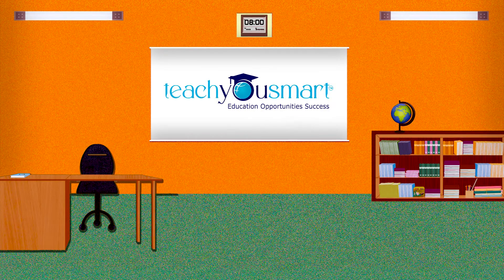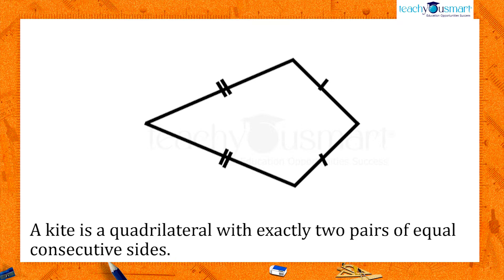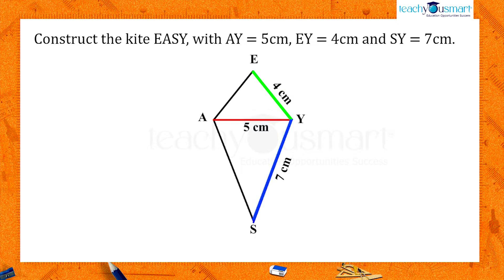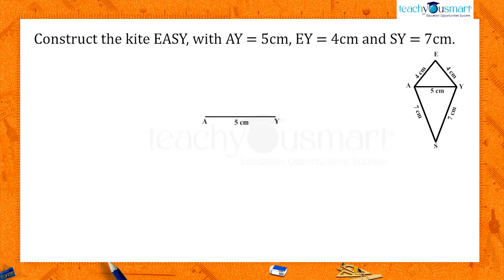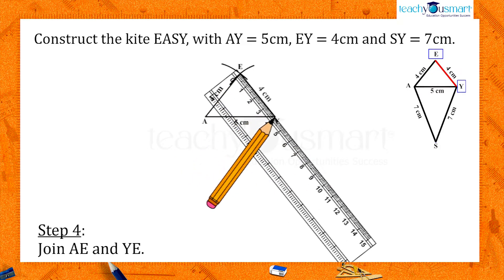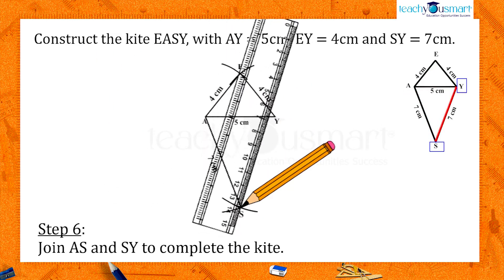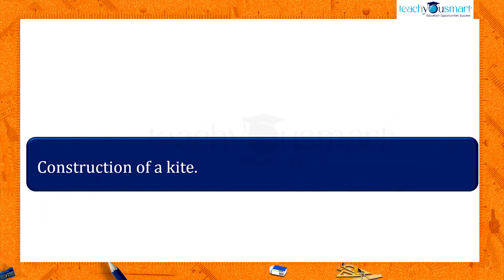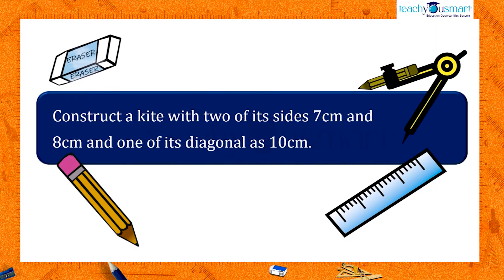Practical Geometry - Construction Of Kite - ncert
Teachyousmart explains, how to construct a kite using its properties, when the length of its sides and a diagonal are given, with the help of an activity.